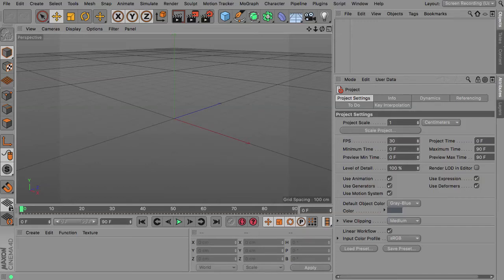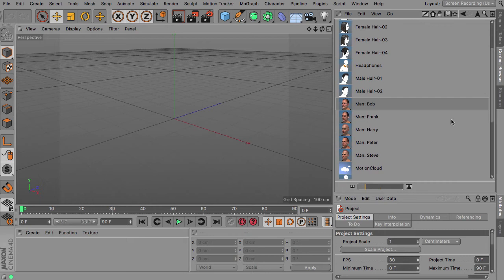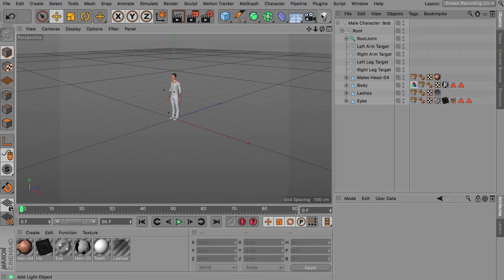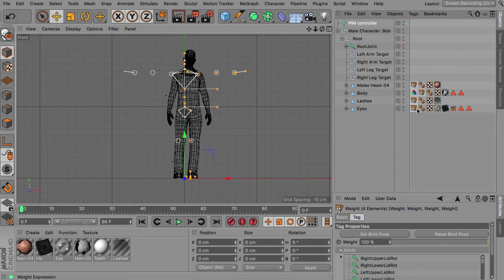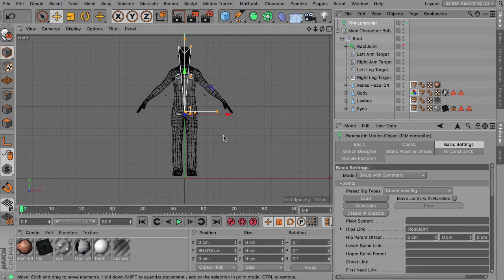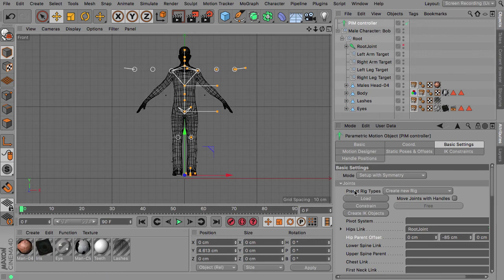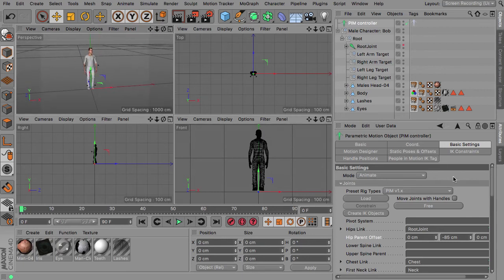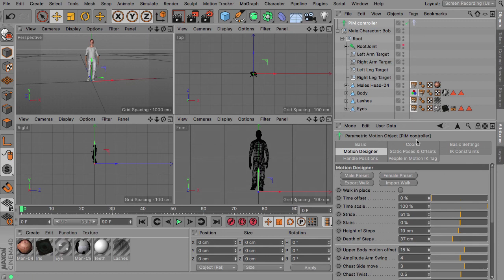Using PIM 1 characters with PIM 2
As I got a lot of questions about how to use the older PIM 1.x characters with PIM 2, I did this short video about the necessary steps. You might notice some weight issues with the old characters mostly in their faces while they walk longer distances. I will try to upload a fixed version of these characters soon. Hope you like this Quick Tip!